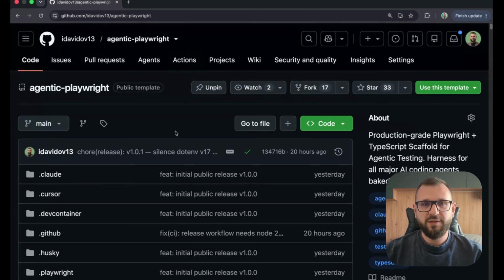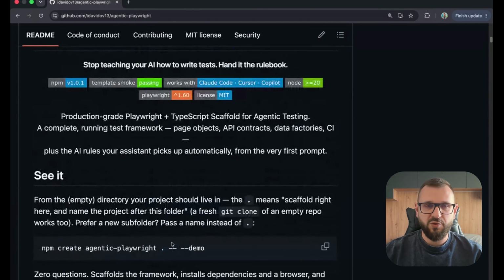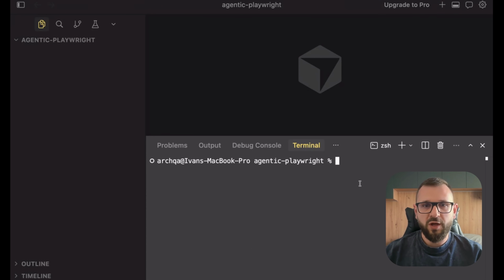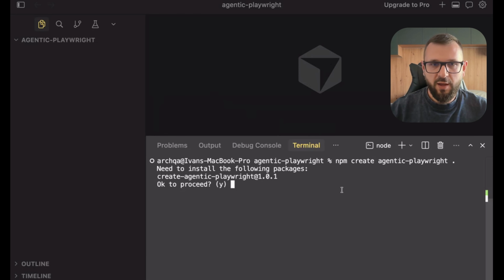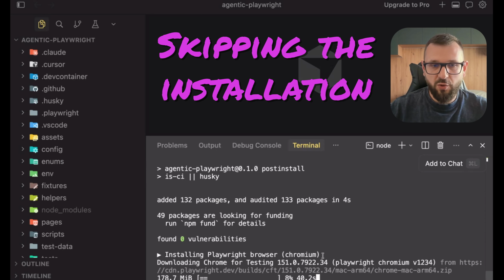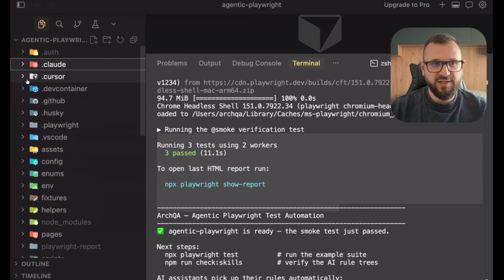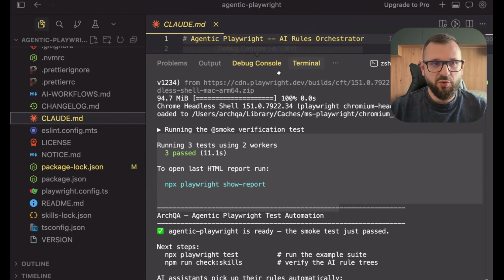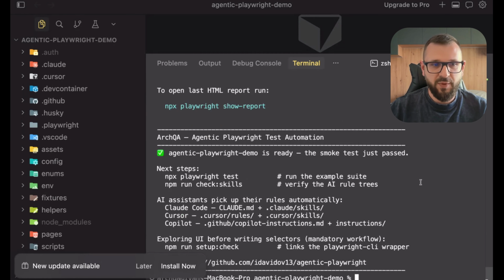I Open Sourced My Agentic Playwright Framework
Agentic Playwright is now open source. One command scaffolds an agentic test automation framework that makes AI agents write Playwright code you would approve in review.

In this video I show the difference between raw agent output and code generated through the framework, break down the two concepts that decide whether agentic test automation works (the harness and the outer loop), and scaffold a complete setup live with npm create agentic-playwright. Claude Code, Cursor, and GitHub Copilot supported out of the box, smoke tests included.

⏱ Timestamps:
0:00 - I open sourced Agentic Playwright
0:34 - Repository and AI code quality: raw agent output vs the framework
0:56 - The harness: what survives switching vendors
1:17 - The outer loop and context engineering
2:03 - npm create agentic-playwright: live demo
2:48 - Scaffold tour: Claude Code, Cursor rules, Copilot instructions
3:09 - One command, no prompts: the full package install
3:29 - What's next

🚀 Level up your Playwright